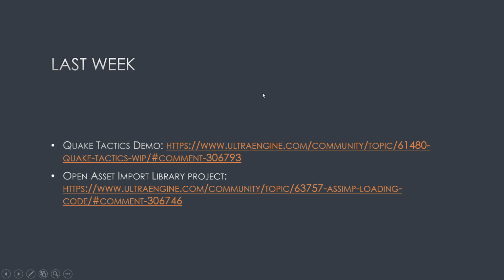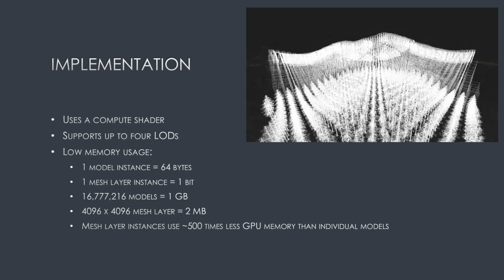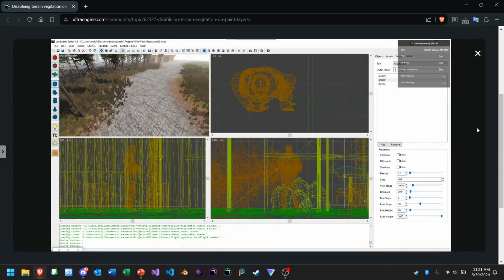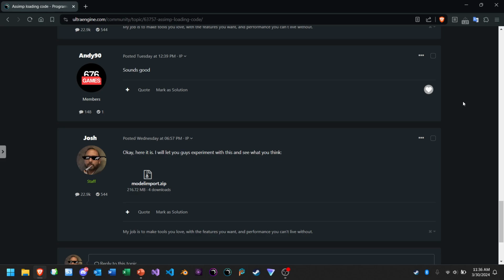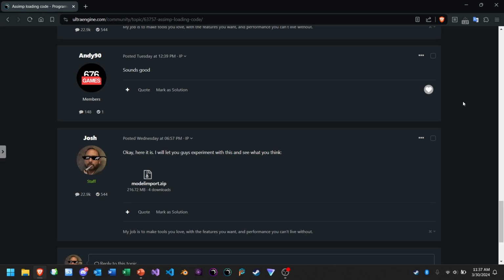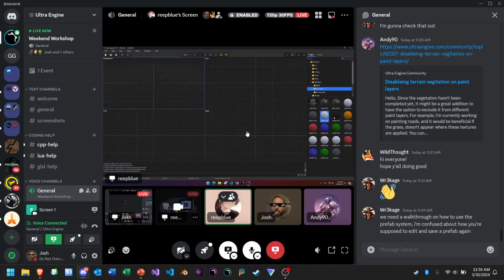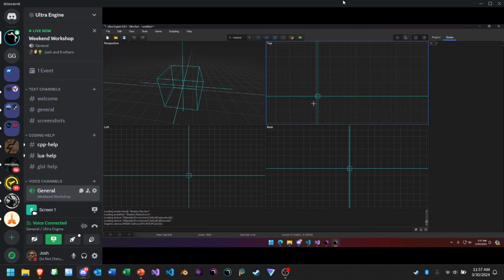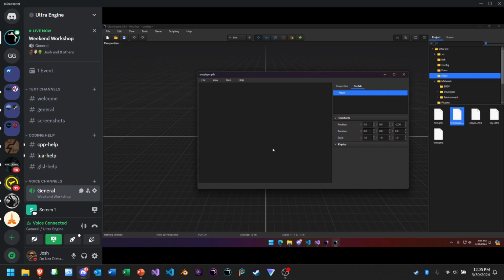Weekend Workshop #10 - A first look at terrain mesh layers, and more